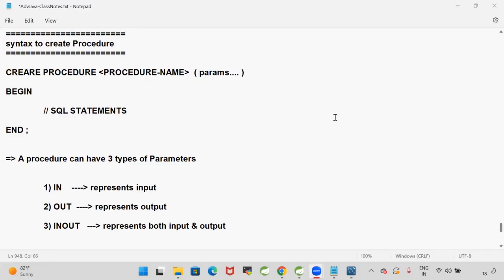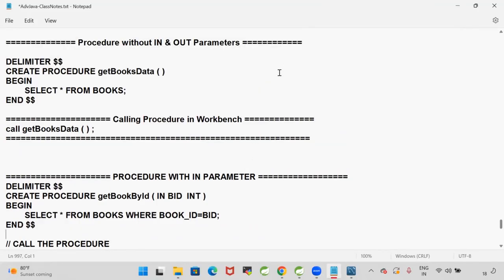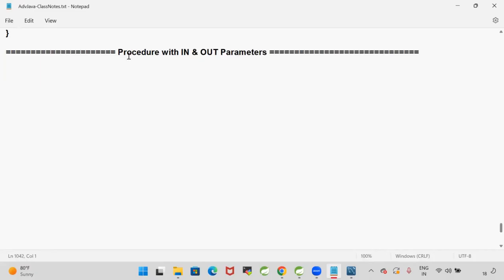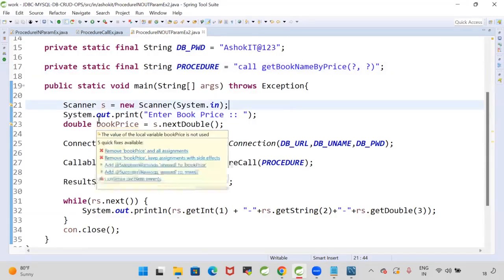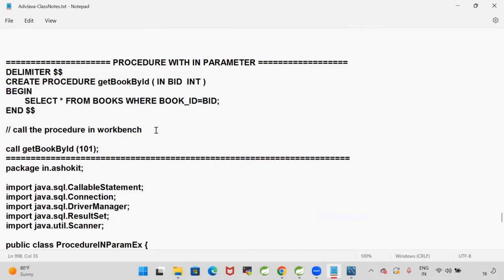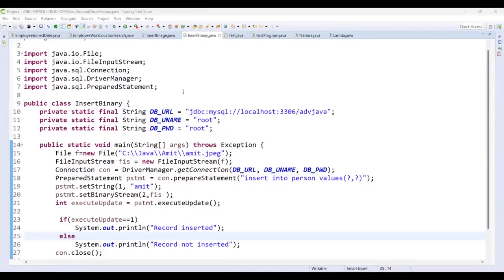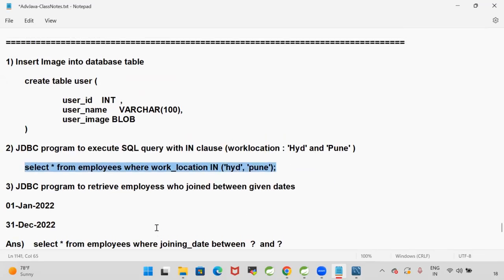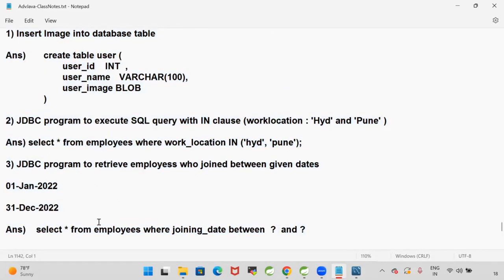Adv JAVA Session 14